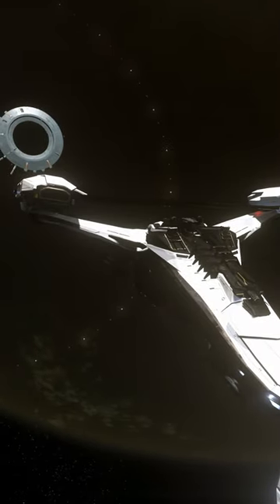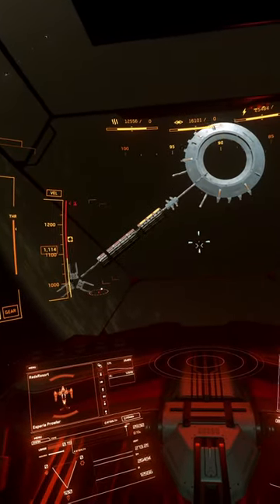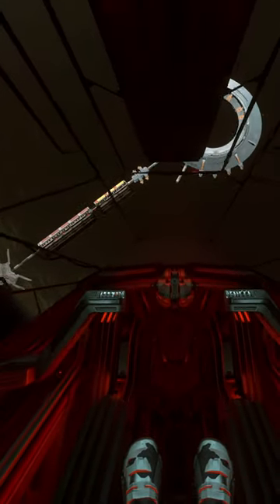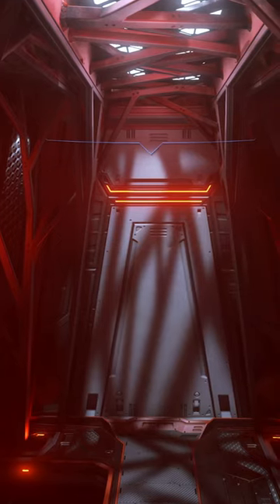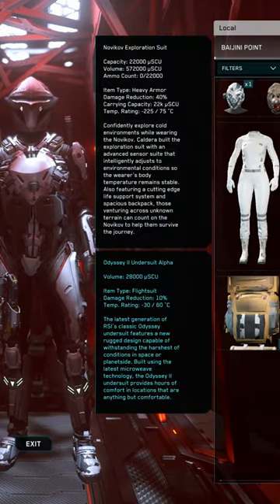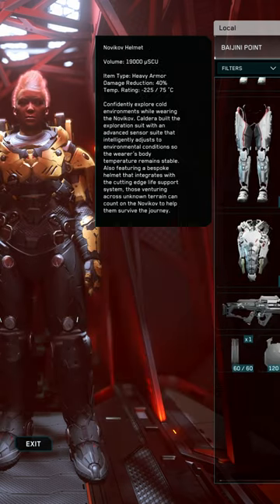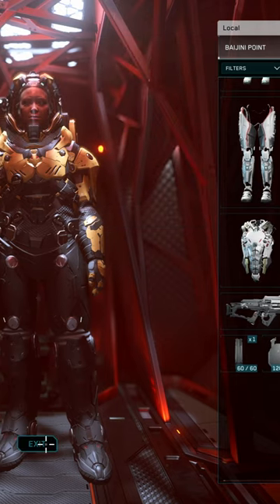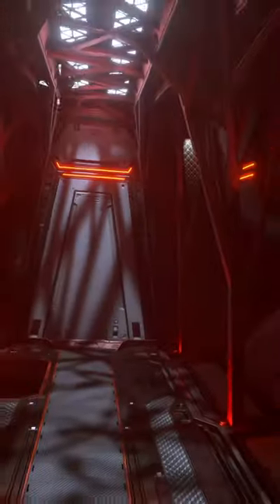Star Citizen - Things you Didn't Know 14 - Station Inventory starcitizen More coming Soon